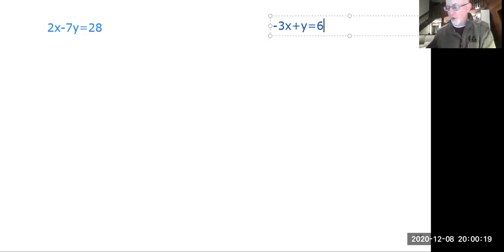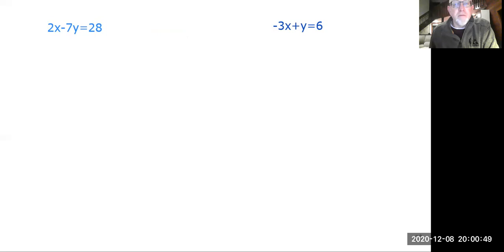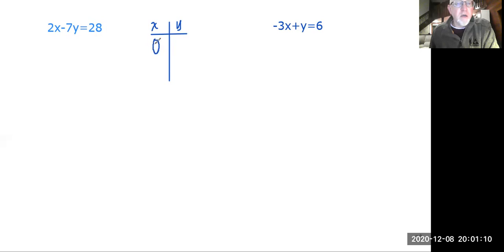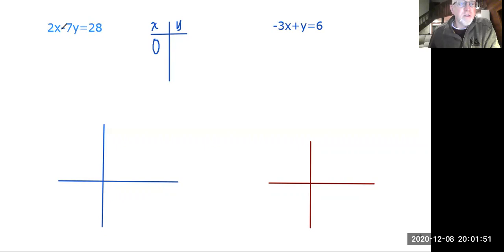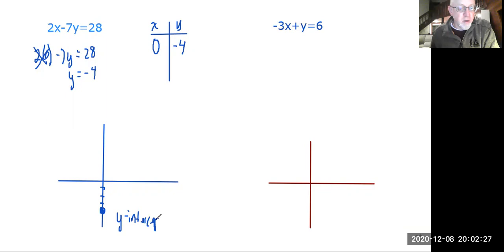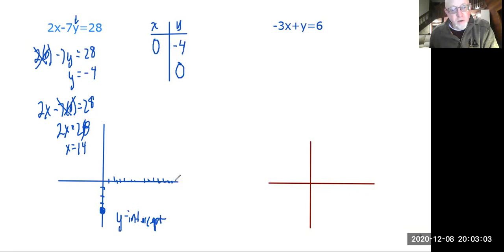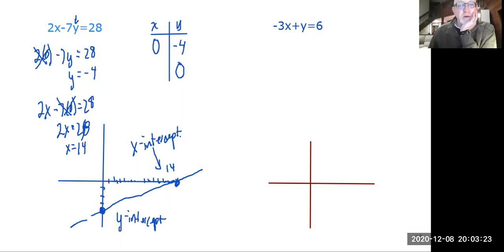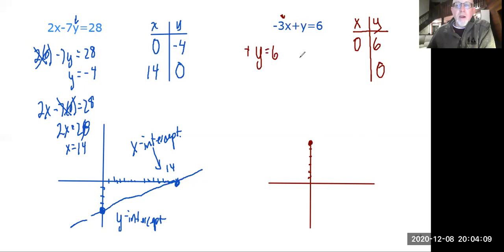Graph from Stanard form